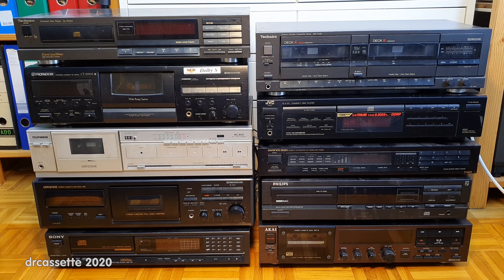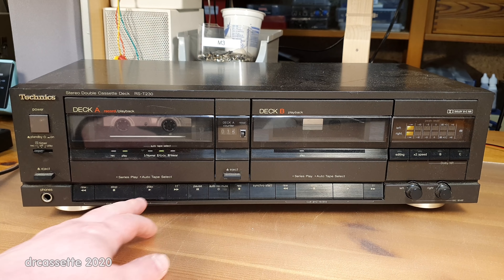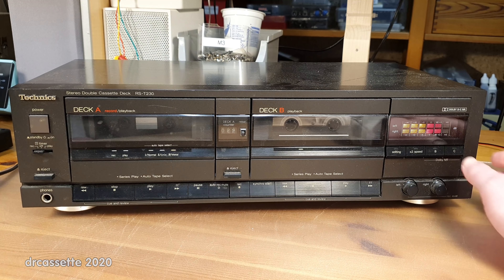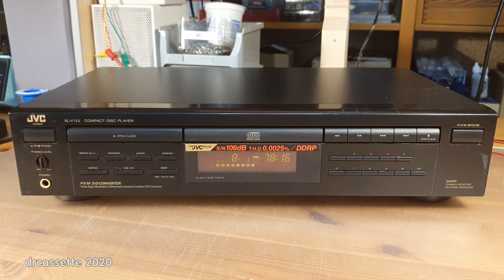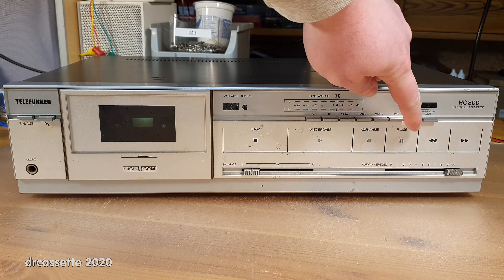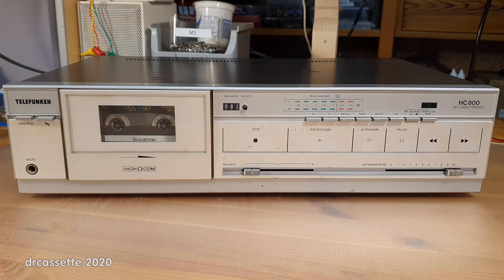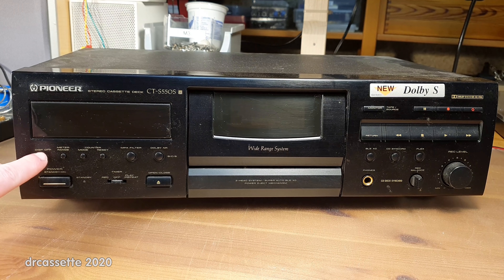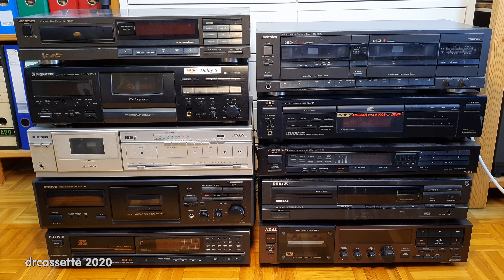Testing 10 newly acquired HiFi components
Testing 5 cassette decks, 4 CD players and a tuner for the first time!